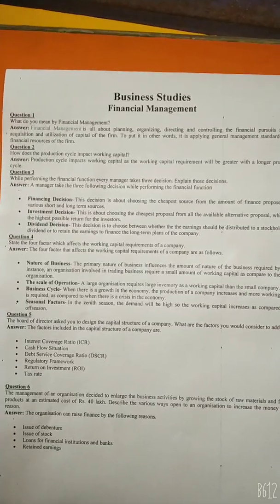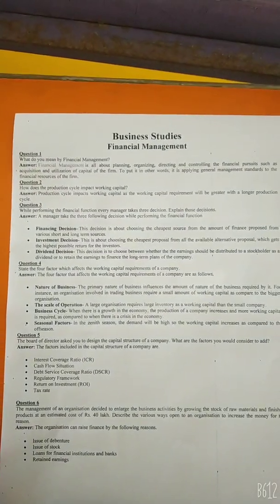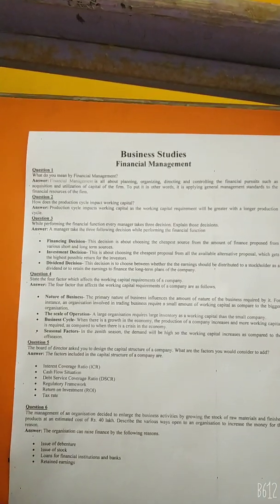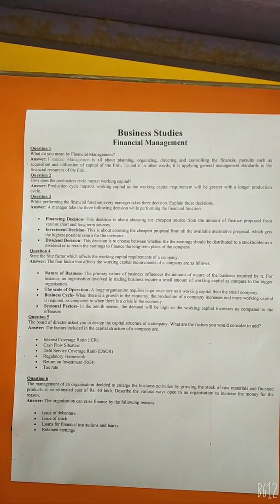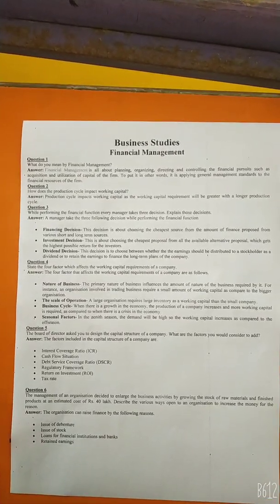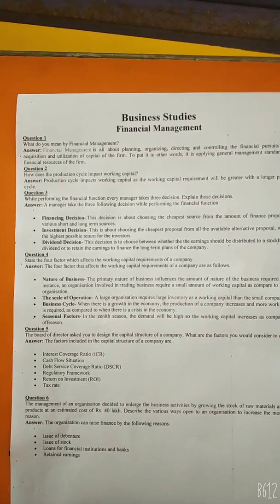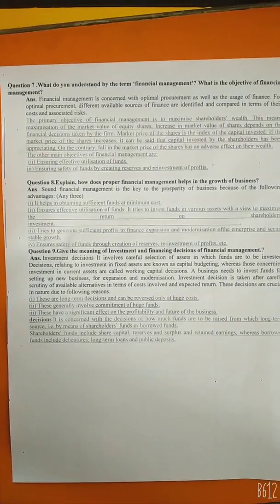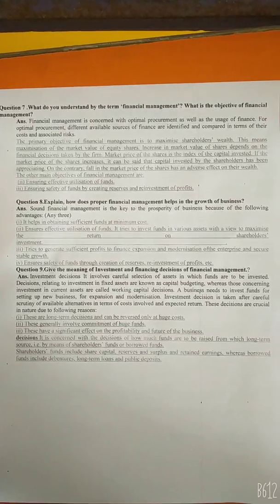Important question financial management